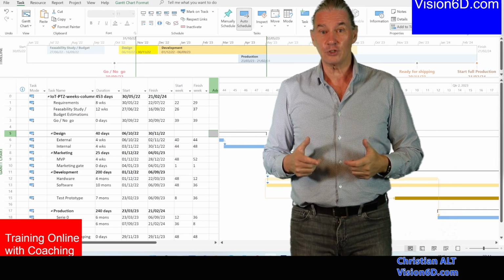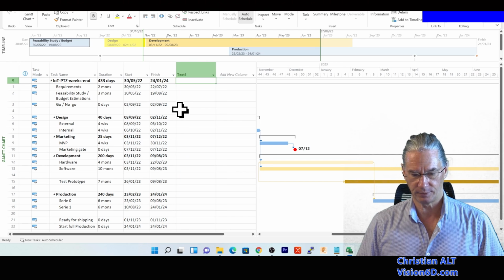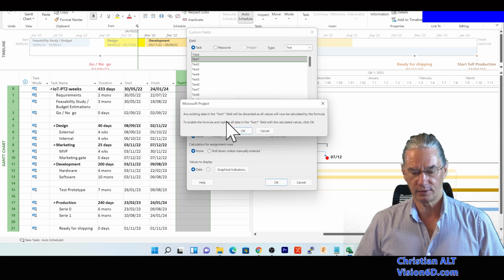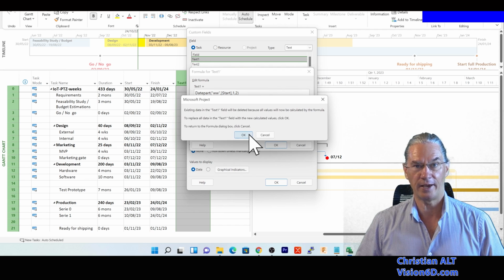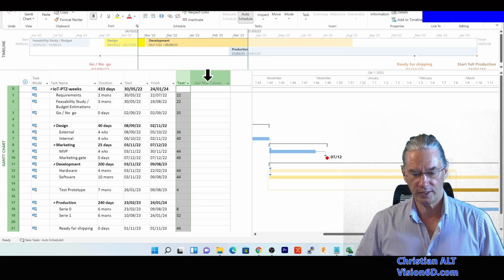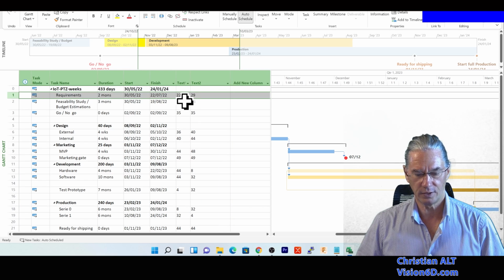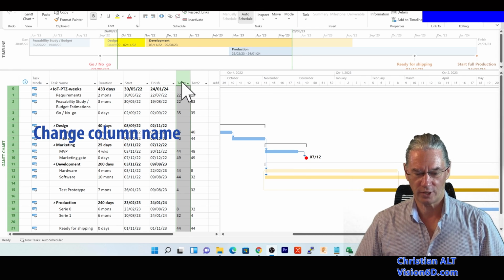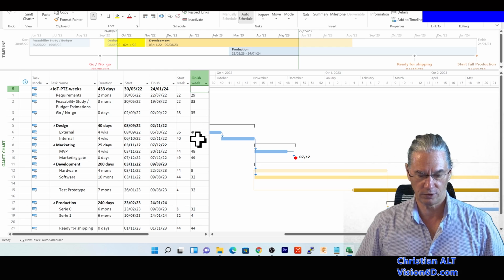# 79.1 MS Project 2019 ● Add Columns with Start and Finish Weeks ● Simple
In Microsof Project, we add columns with start and finish weeks.